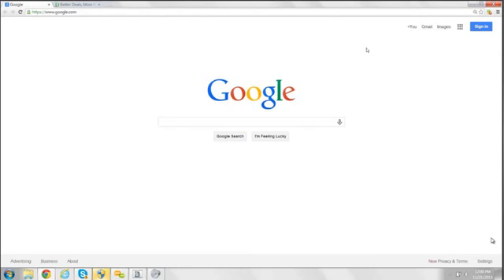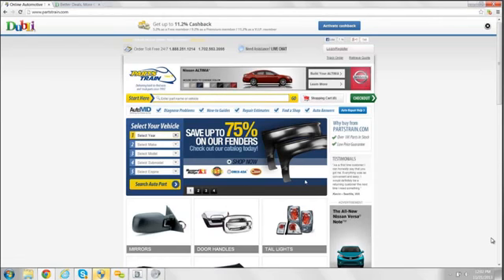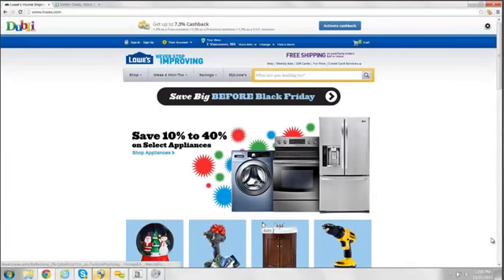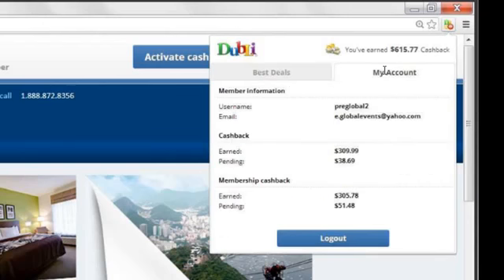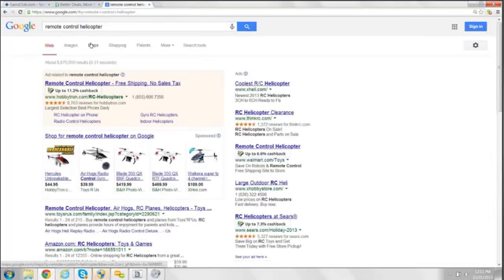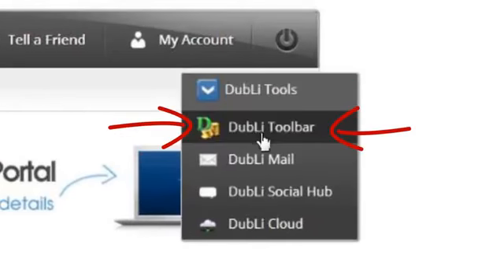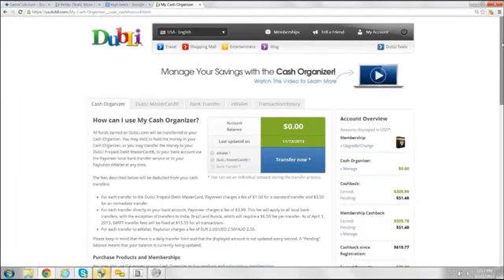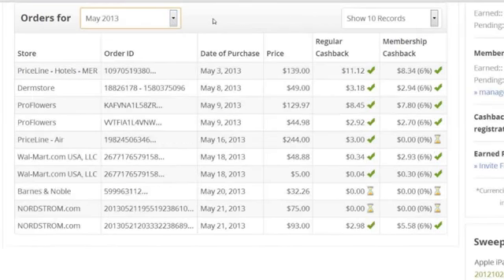DubLi App & Partner Program for Non-Profits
See the power of one tiny app and how much money it can save consumers. Video recorded on 11/21/13.